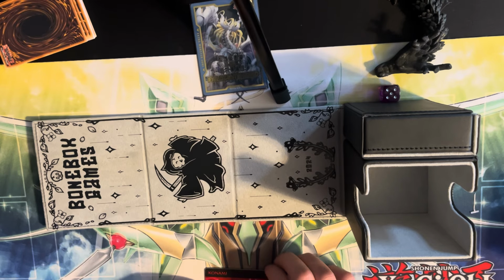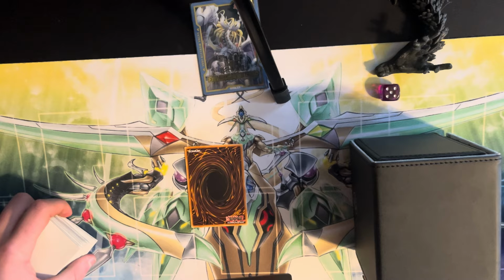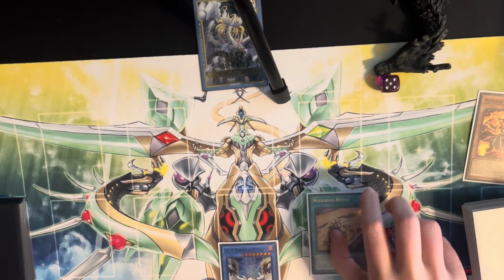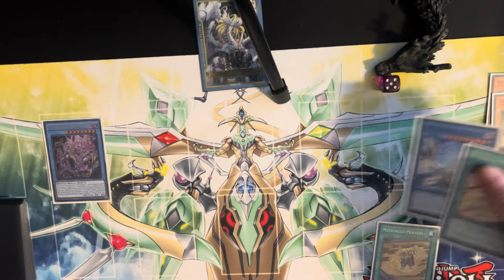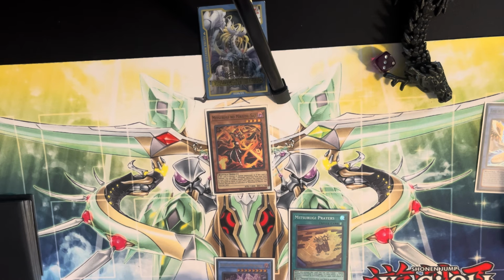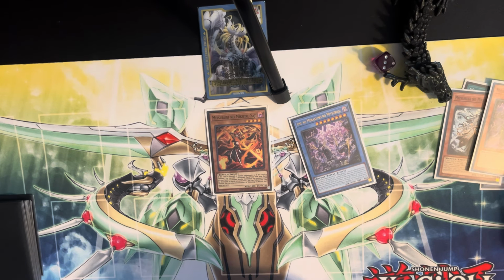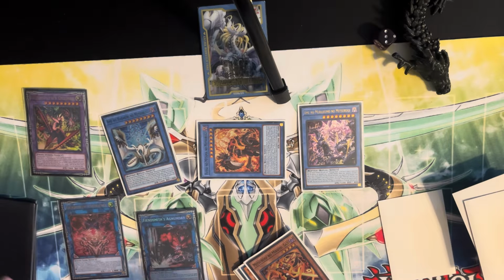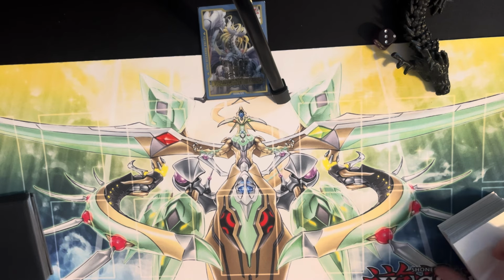Fiendsmith mitsurugi deck and combos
A fun local level deck that has a strong endboard